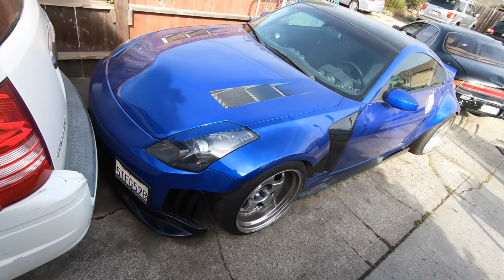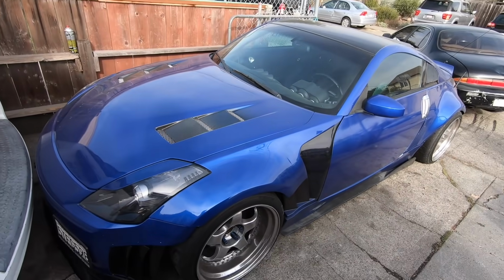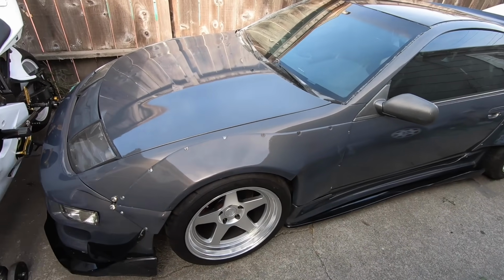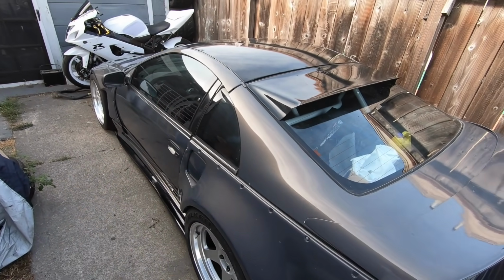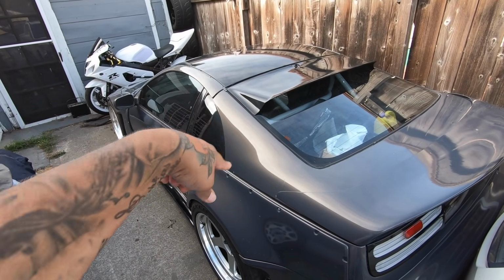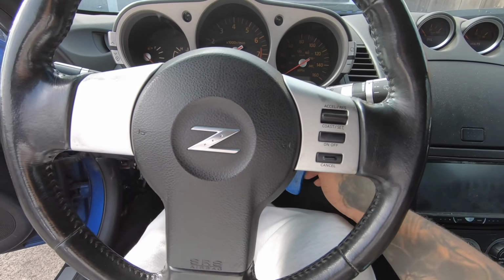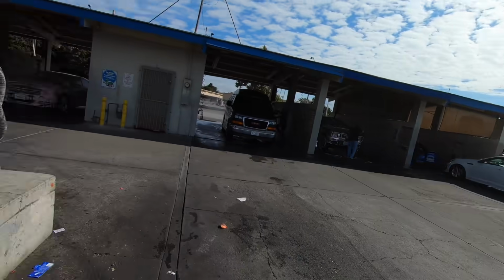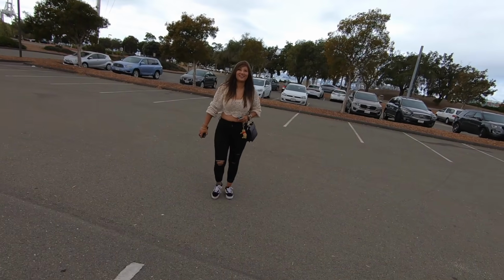She Thought a Dodge Charger Was Fast until She Rode In This!!!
Took a long time friend out for a ride in the 350z. I was suppose to give her a ride a long time ago so I'm finally making it happen.